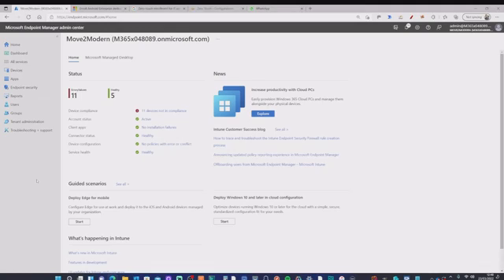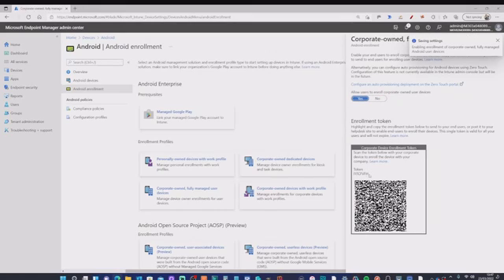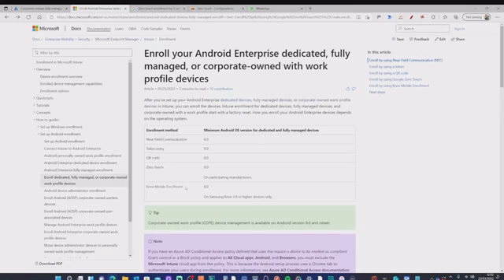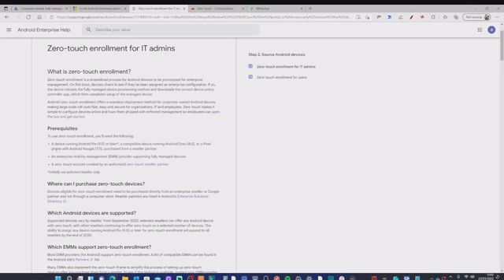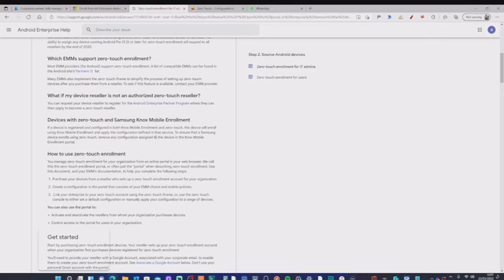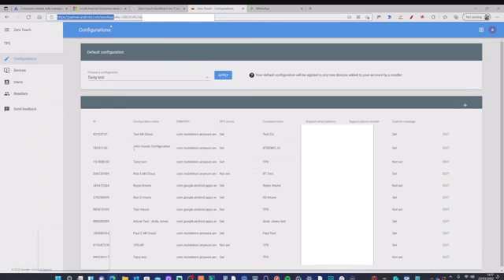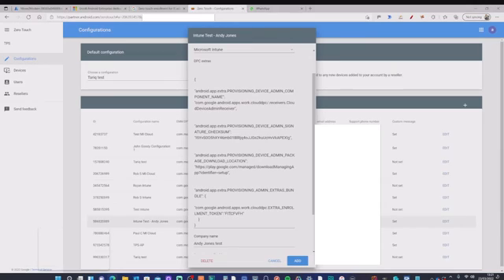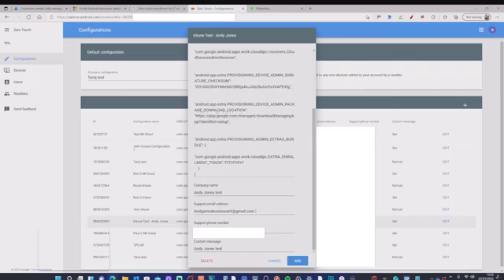Android Zero Touch Enrolment with Intune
In this video Andy walks through the setup and demonstration for an Android Zero Touch Enrolment using Microsoft Intune. It covers:
- How to configure both Android Zero Touch and Intune
- Demonstration of the Enrolment experience

Table of Contents:

00:00 - Introduction
00:51 - Configure a Corp Owned Fully Managed Enrolment Android Profile with Intune
01:56 - Refer to Microsoft documentation
03:07 - Refer to Google documentation for Android Zero Touch
05:32 - Prepare a configuration and device in the Android Zero Touch Portal
08:52 - Configuration Recap
09:27 - Apps to deploy
10:21 - Android device enrolment demonstration
16:34 - Verify device enrolment and details within Intune
18:28 - Wrap Up